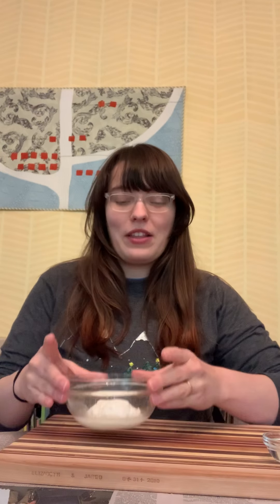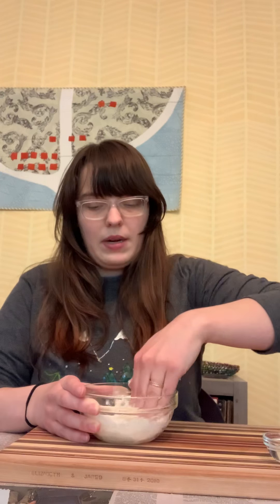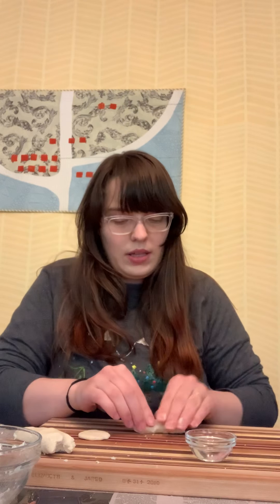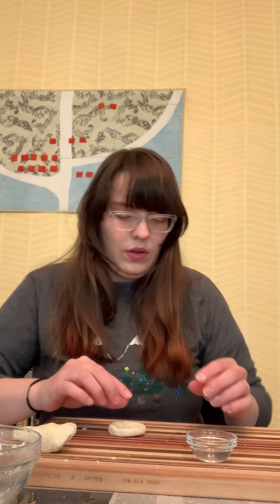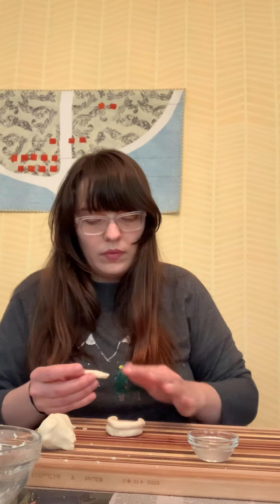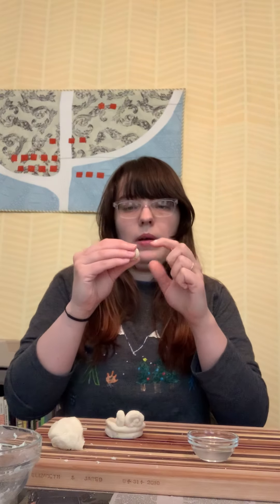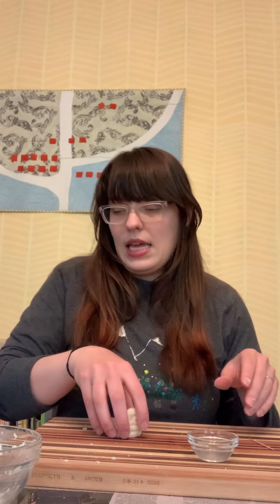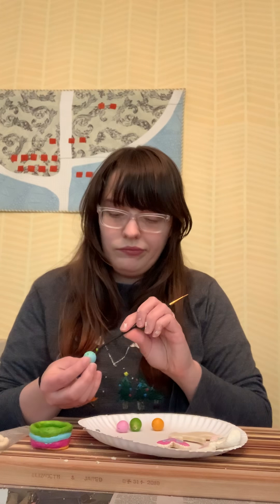At Home with QAC - Baked Salt Dough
Today we are learning how to make coil pots using salt dough that you can bake then paint! You can even use it to make beads, pendants, magnets, and more!
Items needed: 2 tablespoons salt, 2 tablespoons water, and 4 tablespoons flour
Preheat over to 250F. Make your creations! Place on a cookie sheet and bake for two hours. Paint them!
Share what you create on social media and tag @quincyartcenter. Visit quincyartcenter.org to register for upcoming classes, view exhibits, discover Art Center events, and more!